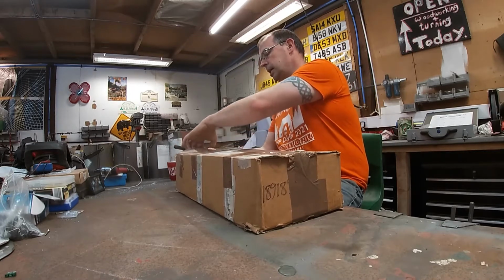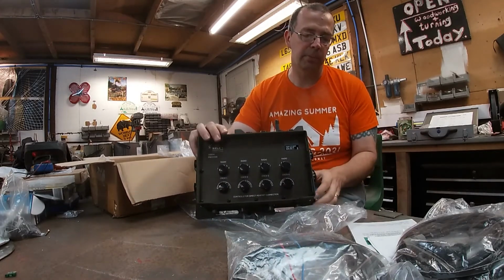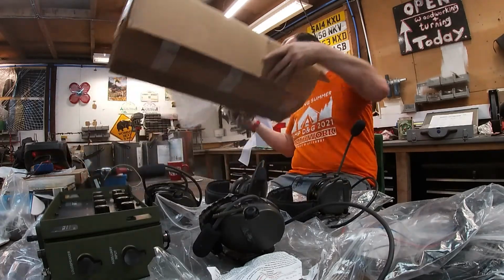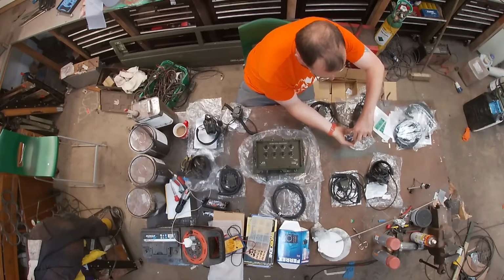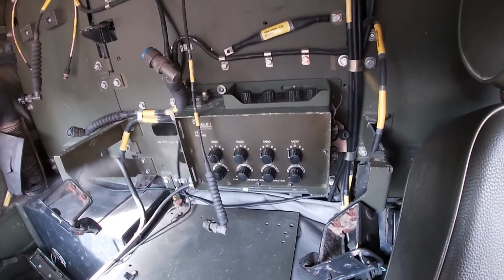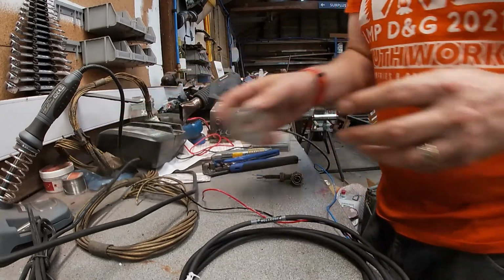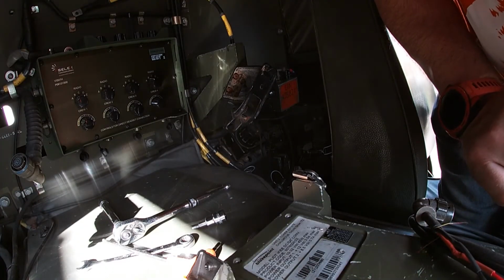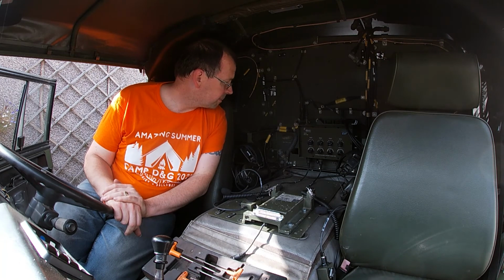vehicle intercom system Pinzgauer 716 - Ep 12 British Army Truck HOW TO INSTALL Selex VIS07H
Opening/unboxing then installation of a SELEX VIS07H Vehicle Intercom System into my Pinzgauer 716.